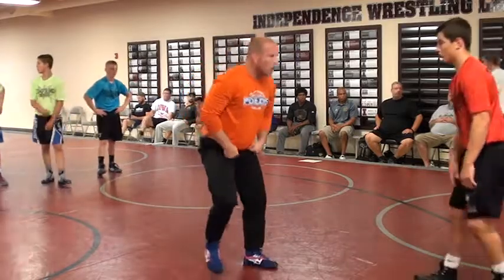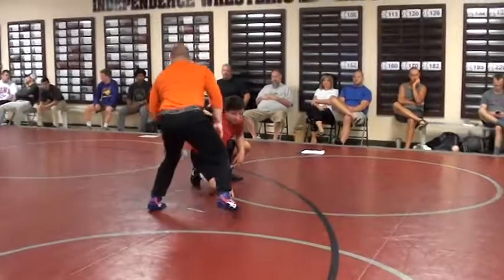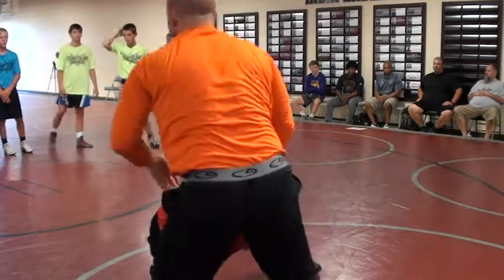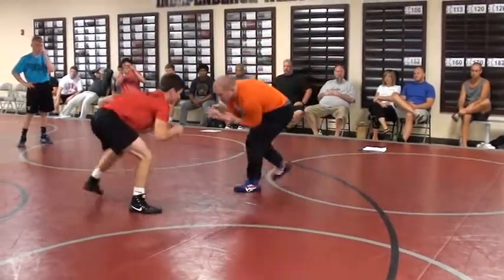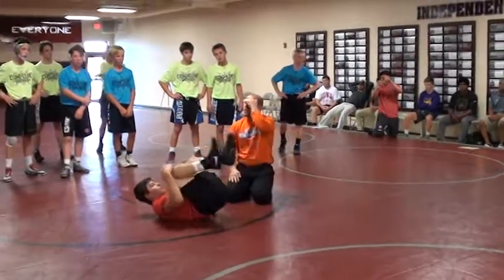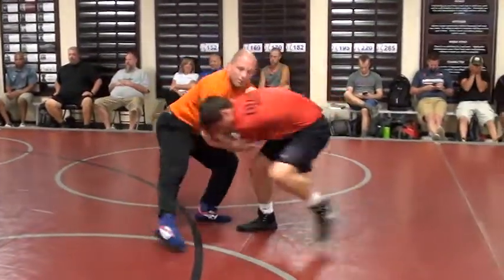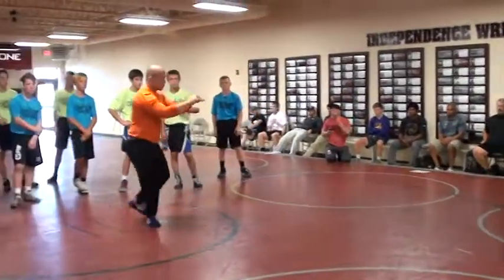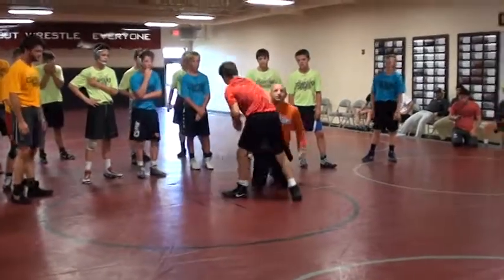DeRoehn Take Him Down Break Him Down